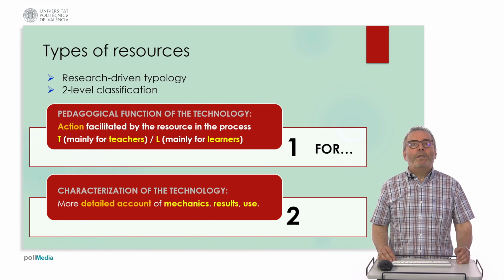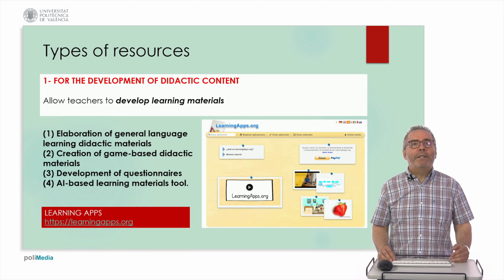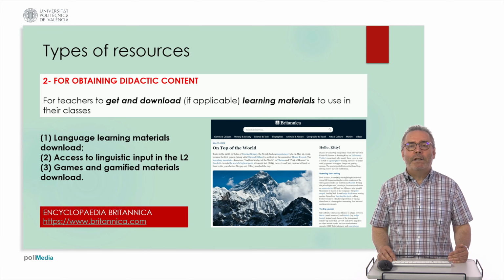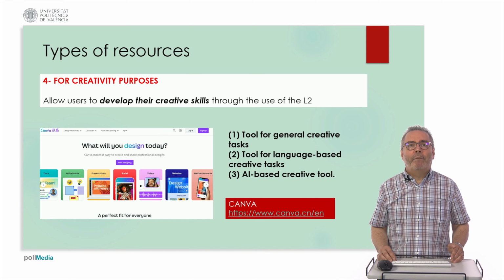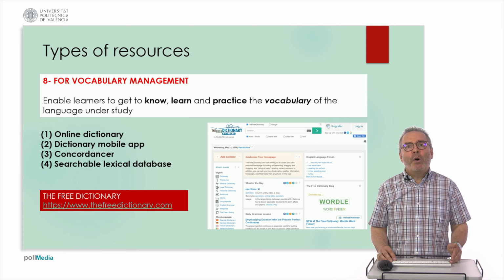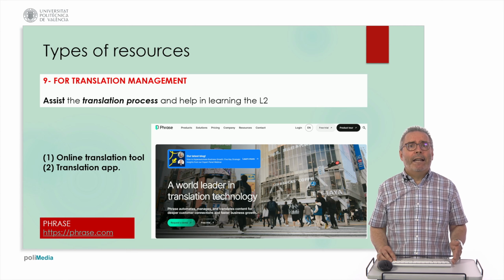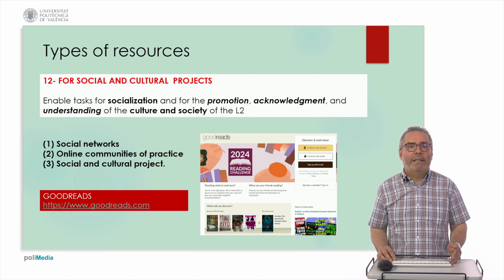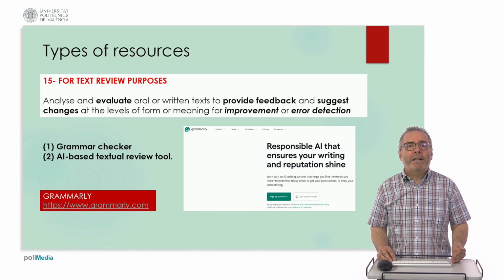Types of ICT-Based Resources for Language Learning| UPV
Título: Types of ICT-Based Resources for Language Learning

Descripción: [ES] Presentación de una tipología de recursos de aprendizaje de lenguas basados en tecnologías TIC Seiz Ortiz, Rafael (2025). Types of ICT-Based Resources for Language Learning. DER